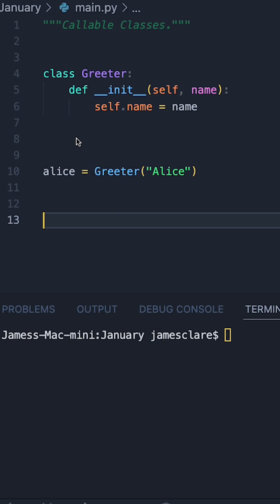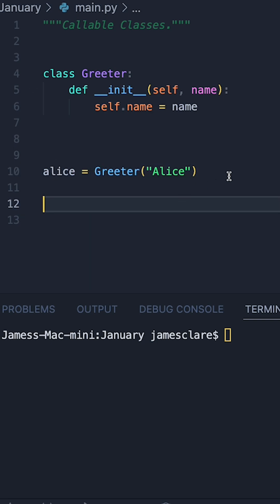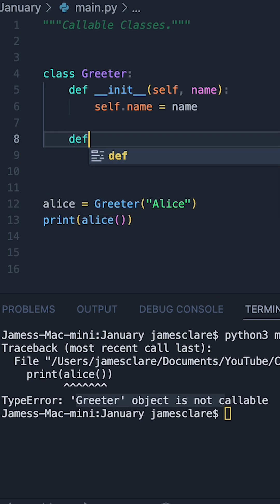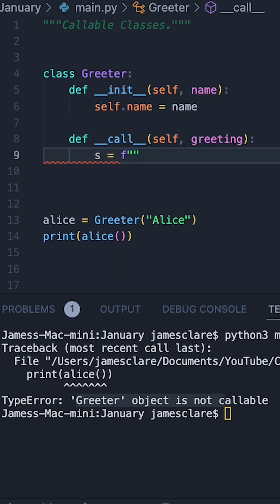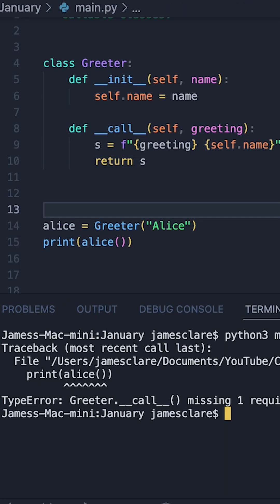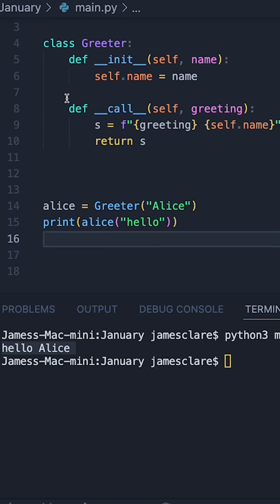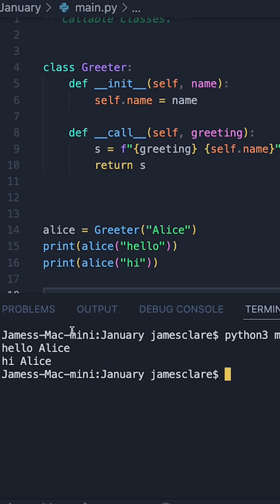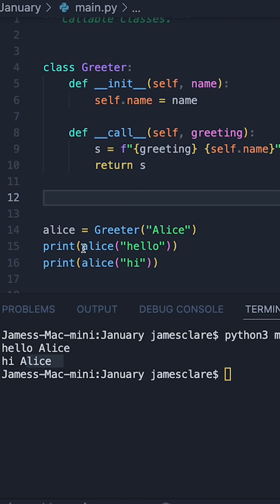Python 3 | Make your Custom Classes Callable!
How to implement __call__ to make your classes callable.